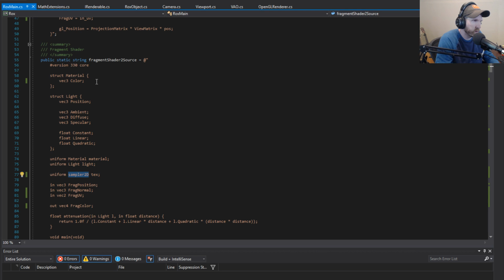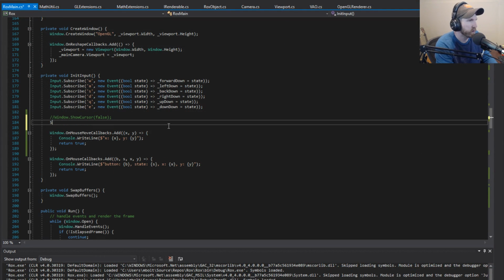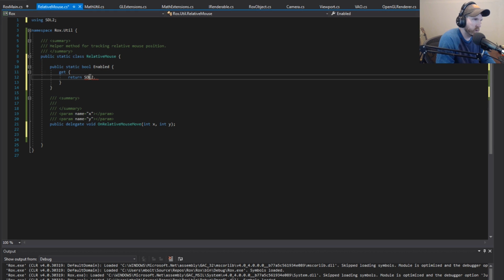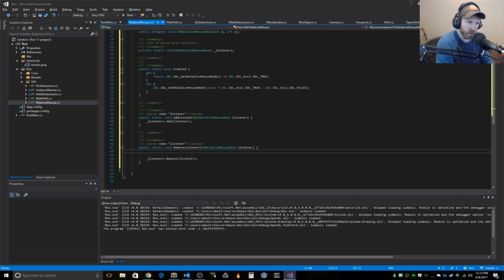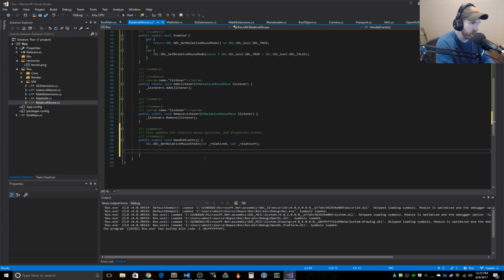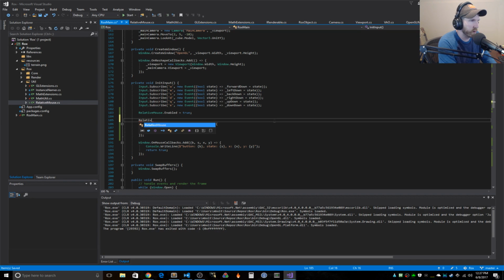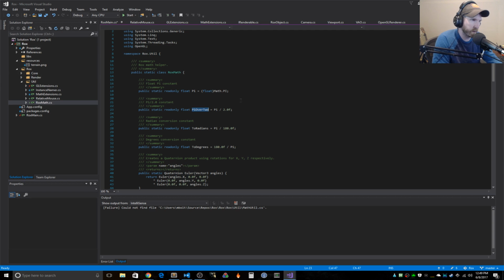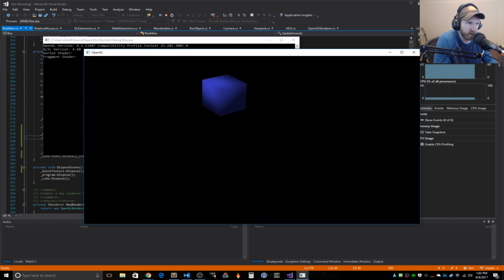[Day 10] Voxel Engine in CSharp